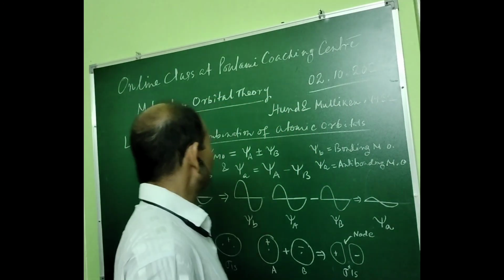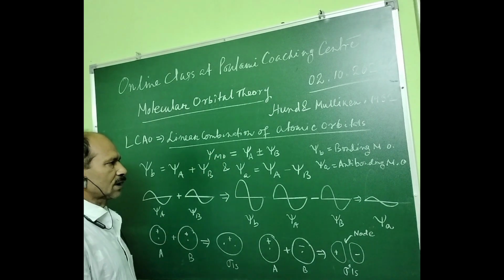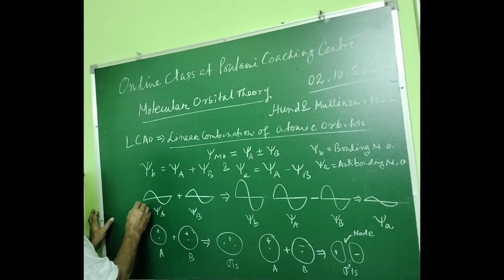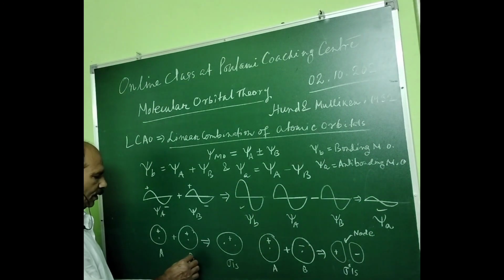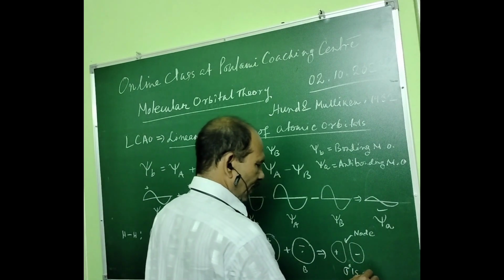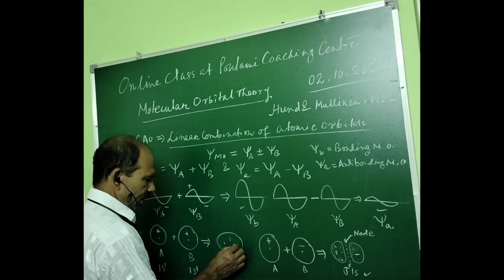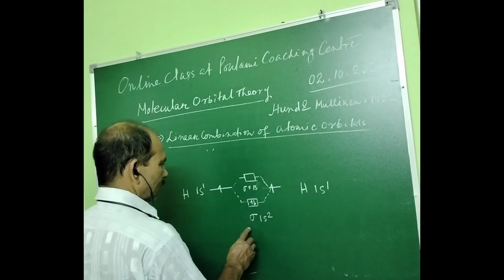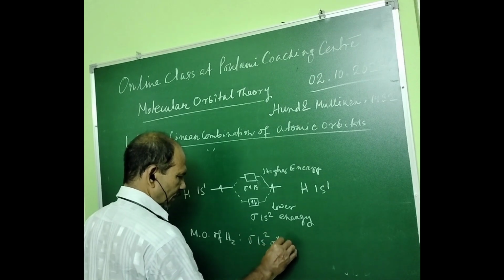# / Lecture_delivered_by_PS_Sir /LearnChemistry